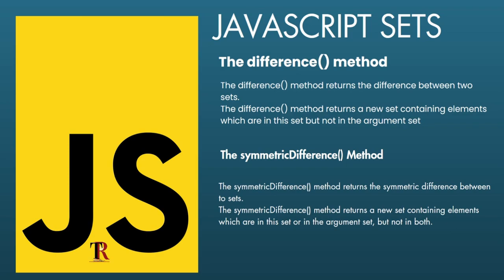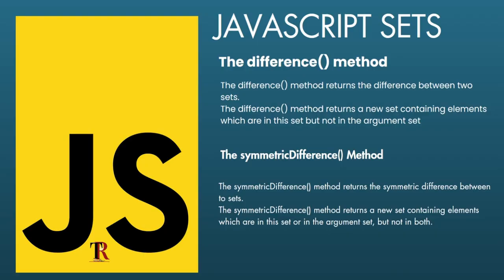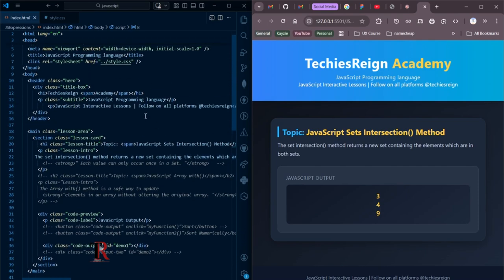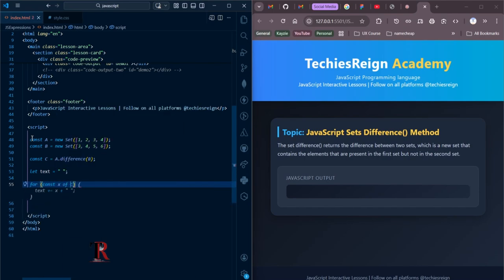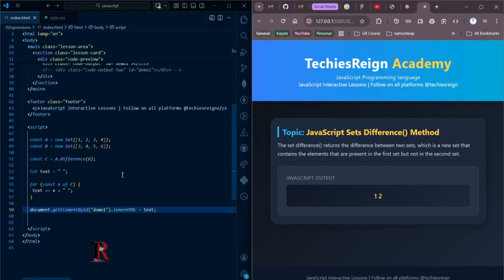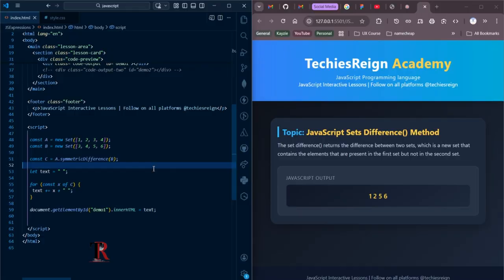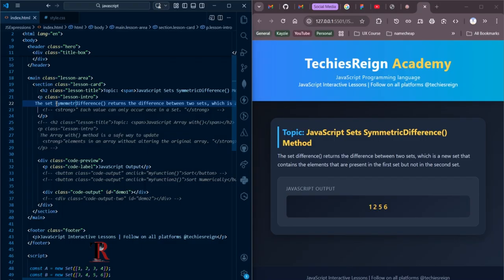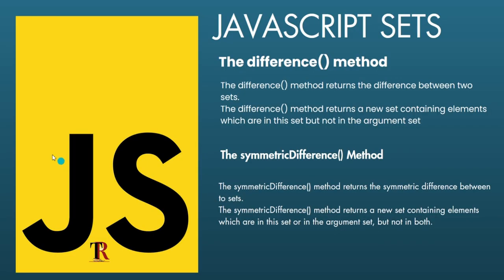JavaScript Set Difference() Method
The difference and symmetric difference methods in a Set.